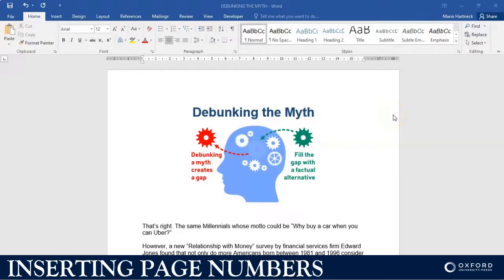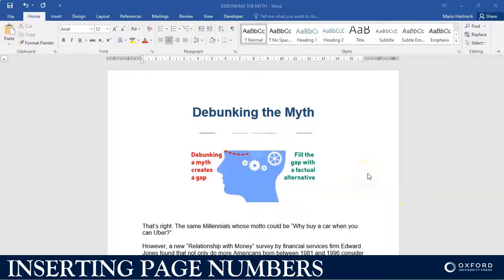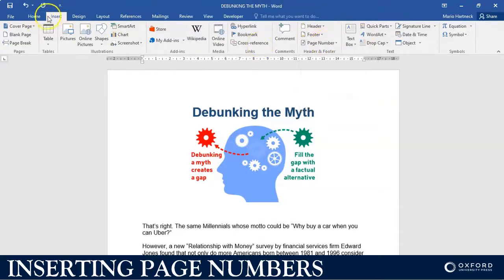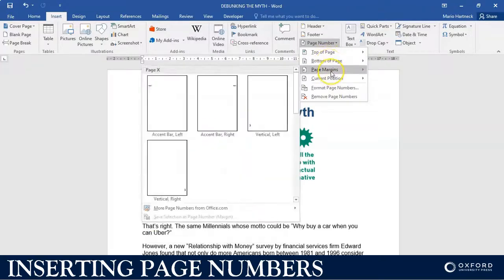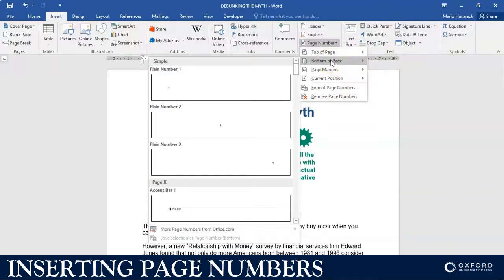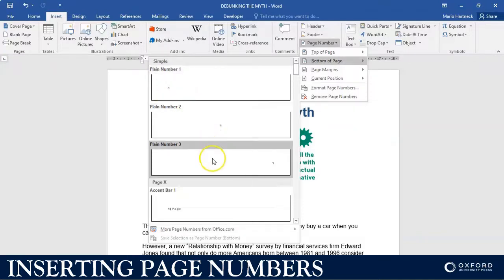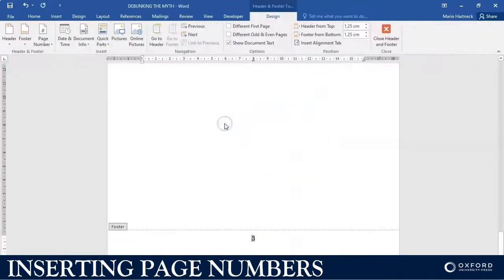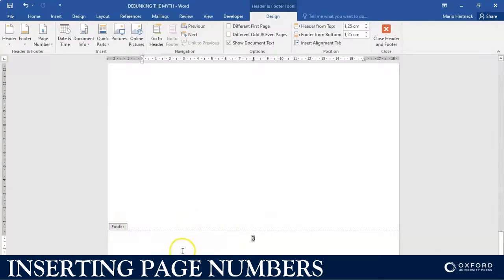INSERT PAGE NUMBERS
MS Word - Inserting page numbers explained by Mario Hartneck, Author: Succeed in Computer Practice N4, Oxford University Press, South Africa.